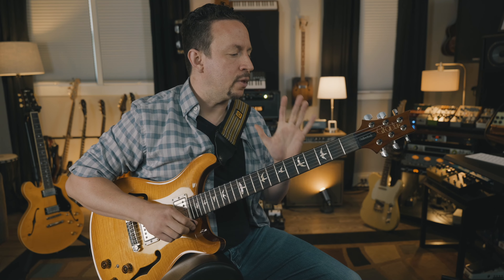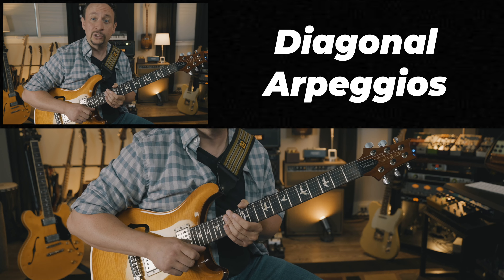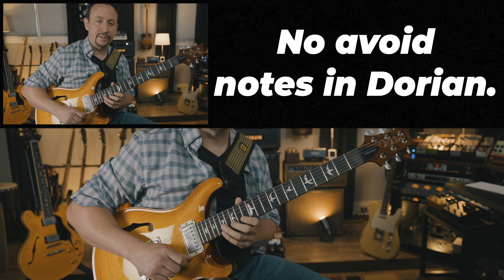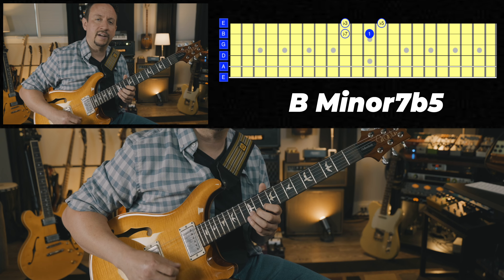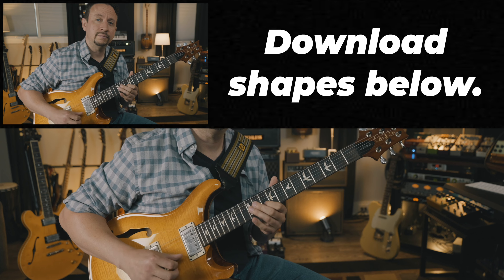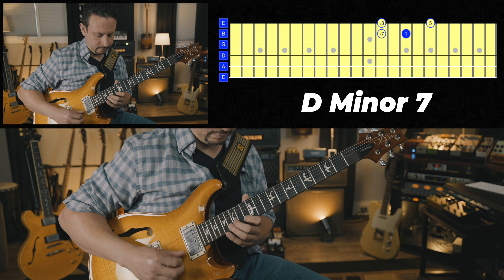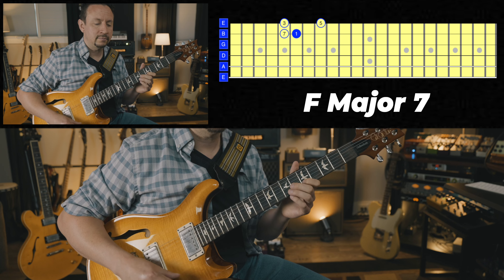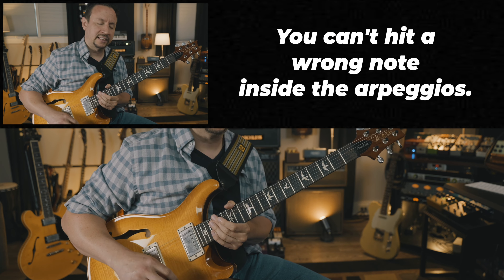Trade Solos With Me Using Diagonal Arpeggios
In this video I share my favorite type of arpeggios. Diagona 7th chord arpeggios.